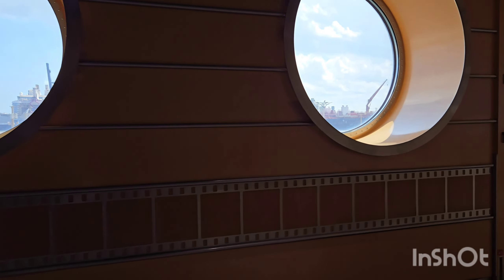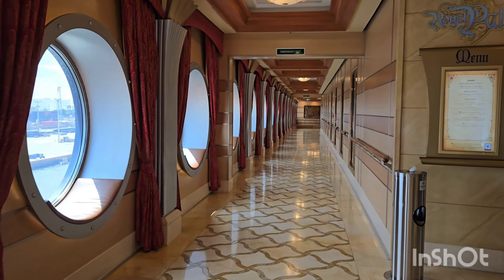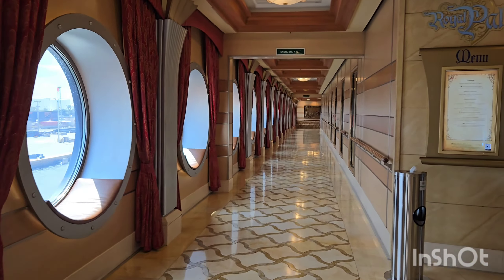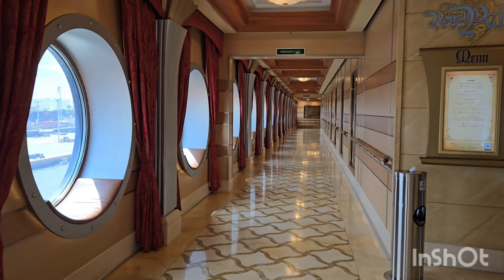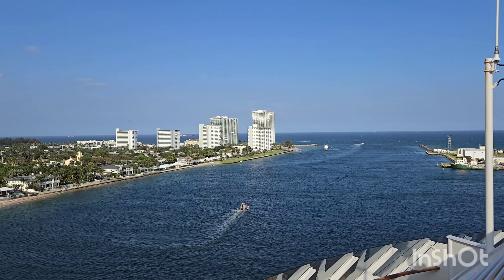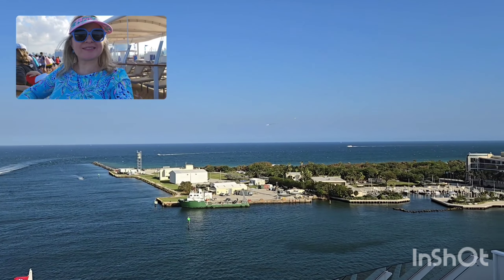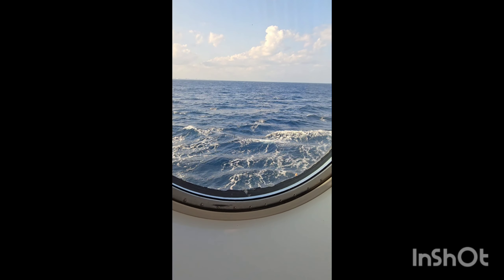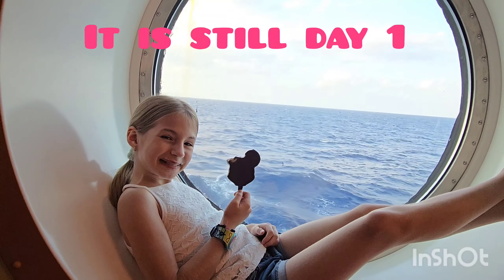Sailing away party, views, ship tour